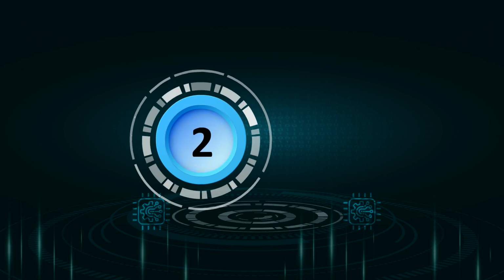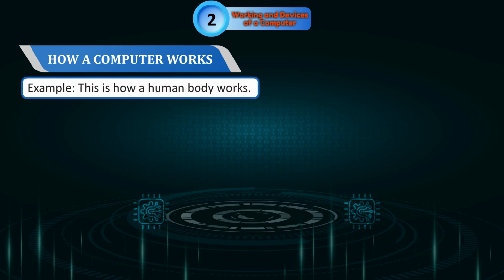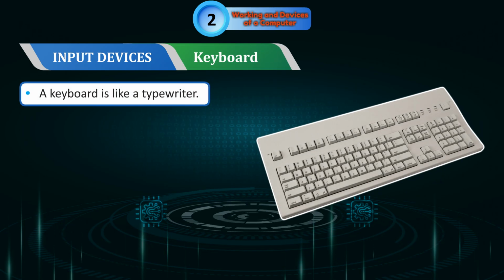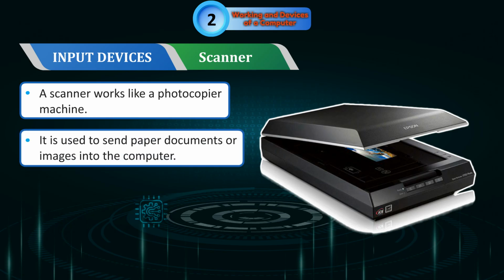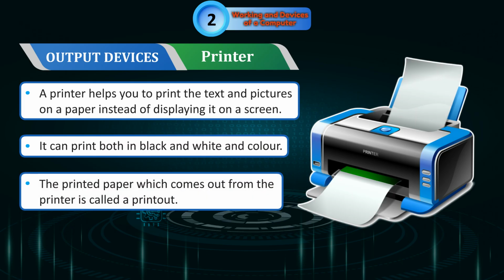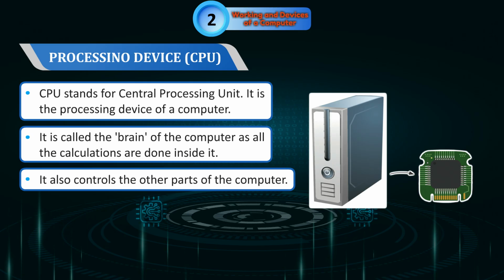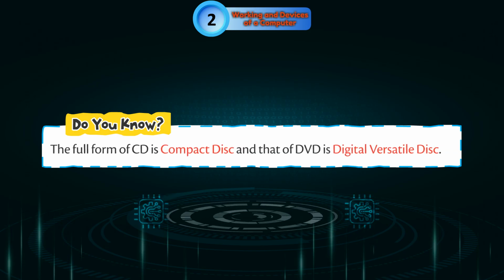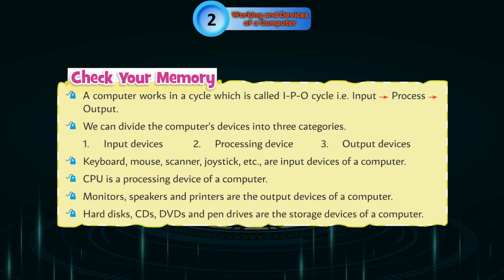COMPUTER 2 CH 2